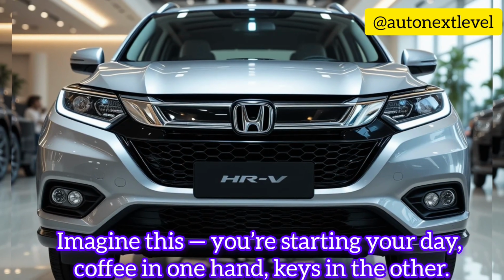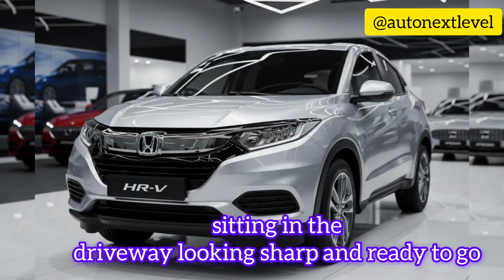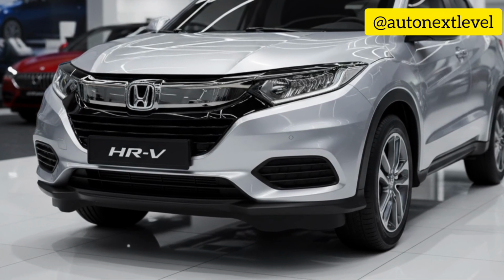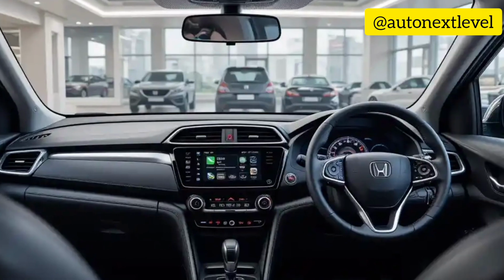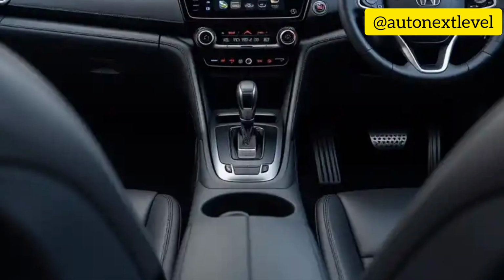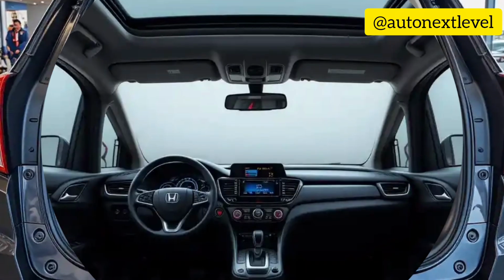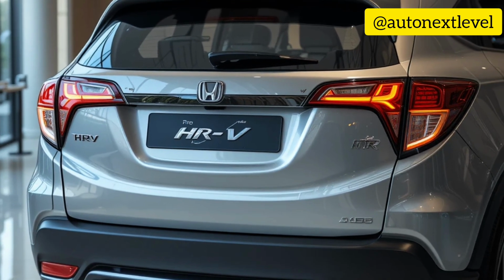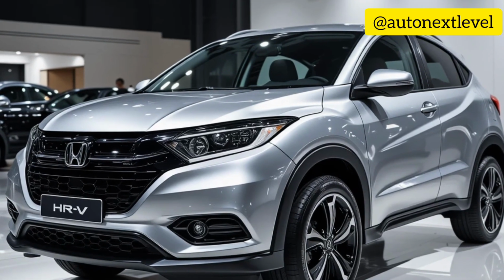2026 Honda HR-V – The Perfect Everyday SUV? FULL Review & Real-World Test Drive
Welcome to Auto Next Level!
Today, we’re diving deep into the 2026 Honda HR-V, Honda’s latest subcompact SUV that’s winning hearts across the USA. Is this the perfect balance between comfort, practicality, and value? We’ll cover pricing, trims, features, real-world fuel economy, cargo space, and driving impressions — everything you need to know before buying!

From the stylish Sport trim with its 18-inch black wheels to the tech-loaded XL trim with a 9-inch touchscreen, wireless CarPlay, and charging pad, the 2026 HR-V is all about smart design and everyday usability.

We’ll also compare it to rivals like the Mazda CX-30, Hyundai Kona, and Toyota Corolla Cross so you can decide if this is the right SUV for you.

Stick around until the end for our verdict — and if you enjoy the video, don’t forget to LIKE, SUBSCRIBE, and hit the BELL ICON so you never miss our next review!

All information and media presented
in this video, including Al-generated
 visuals, are for educational and
illustrative purposes only. The content
is based on publicly available data
and speculative reports, and may not
 reflect final or official product details.